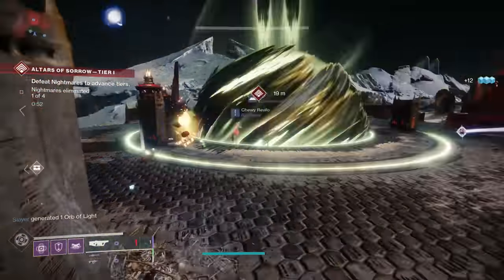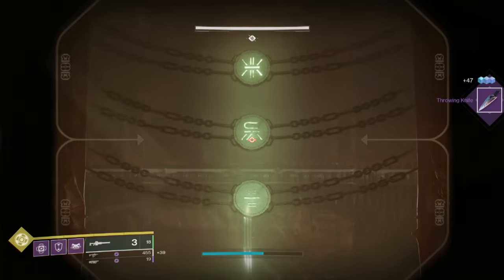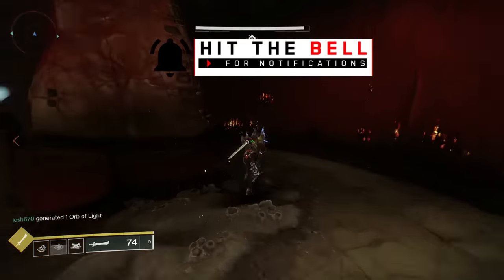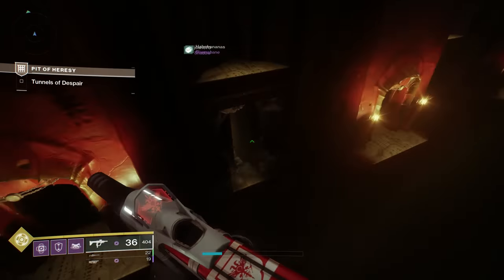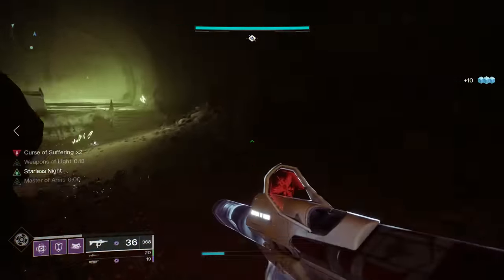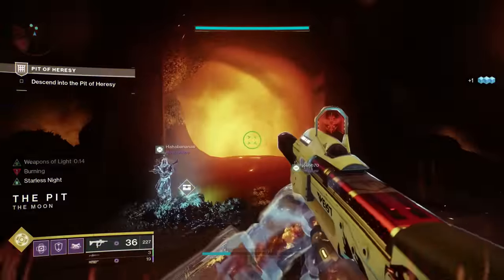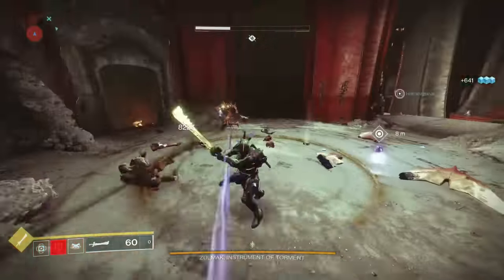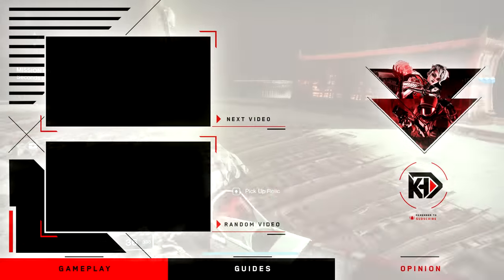PIT OF HERESY - Complete Dungeon Guide! | Destiny 2: Shadowkeep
Complete Guide for new Pit of Heresy Dungeon just added in the Shadowkeep DLC (Season of the undying)!

New Destiny2 guide for how to complete Pit of Heresy Dungeon in the Destiny 2 DLC, the Shadowkeep Expansion and Season of the Undying (New Season 8)! This guide shows how get the dungeon location in order to start the Pit of Heresy, as well as every encounter
-Necropolis Sncounter
-The Pit Encounter
-The Harrow Encounter
-Zulmak, Instrument of Torment Dungeon Final Boss